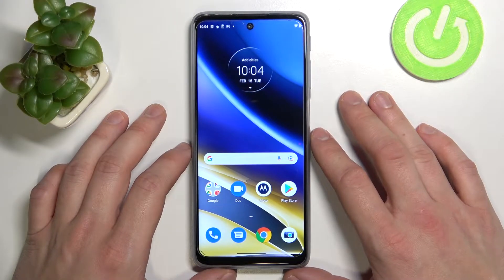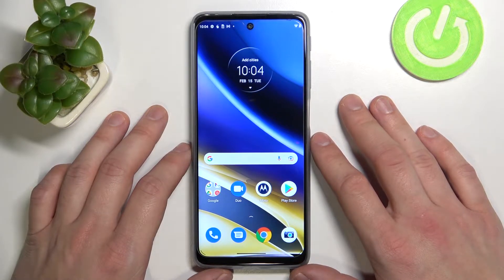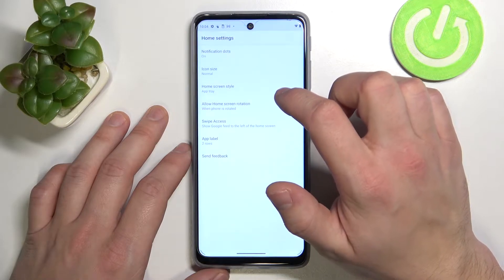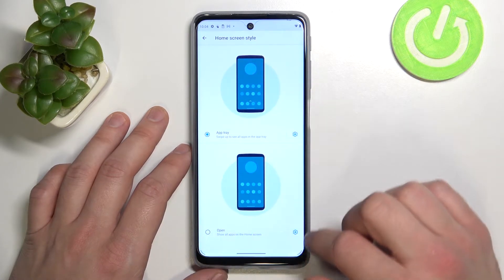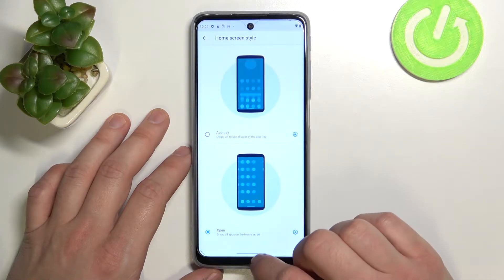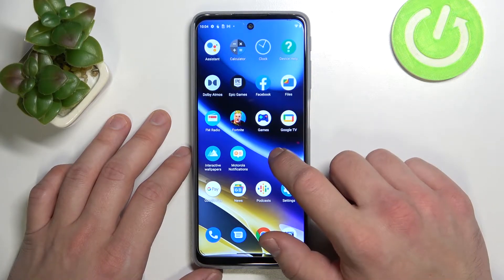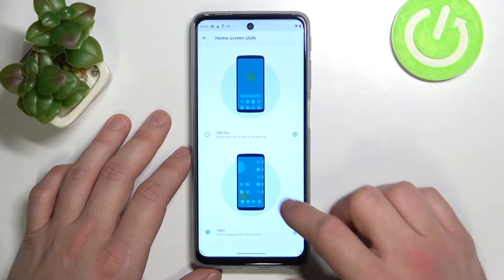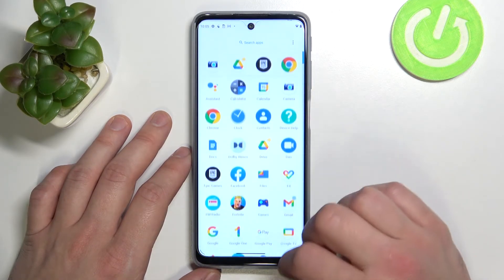How to enable app drawer on Motorola Moto G51 5G / How to disable app drawer on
Hi, Welcome to our chanel dear viewers, in this video our expert will show you how to enable app drawer on MOTOROLA Moto G51 and how to disable app drawer on MOTOROLA Moto G51.

How to enable app drawer on MOTOROLA Moto G51 5G?
How to disable app drawer on MOTOROLA Moto G51 5G?